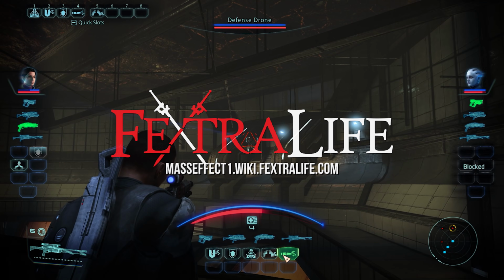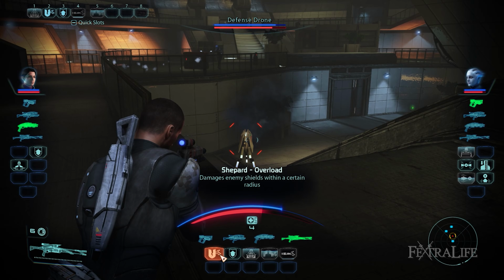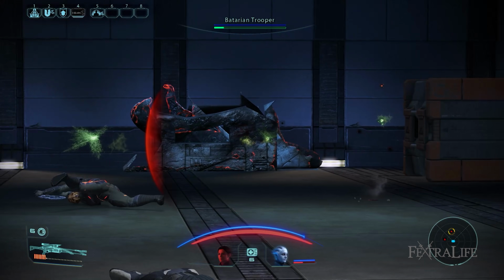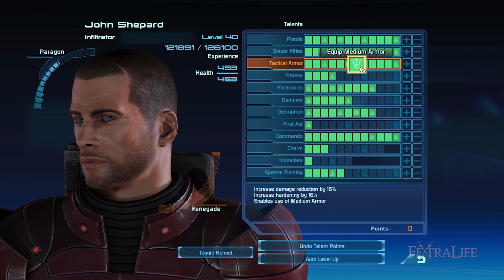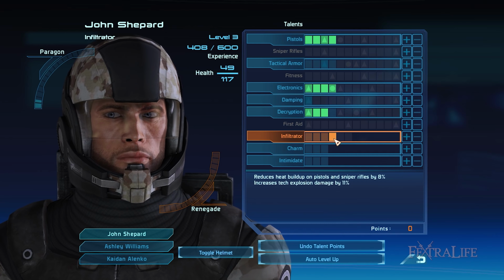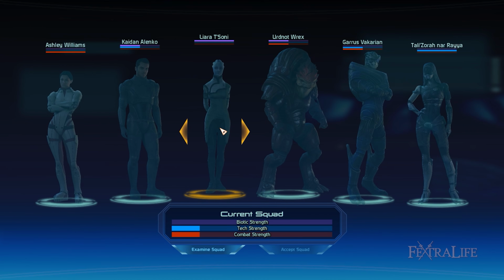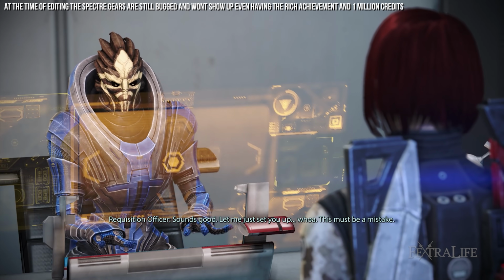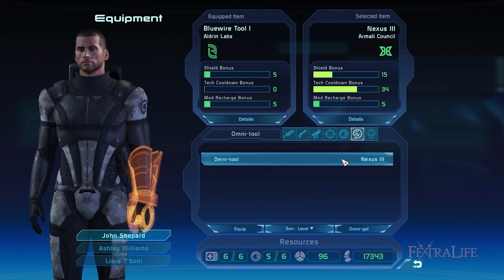Mass Effect Legendary Edition Build Guide: Infiltrator (Mass Effect 1)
In this Mass Effect Legendary Edition Build Guide I’m going to cover my Mass Effect 1 Infiltrator Build, which is an Infiltrator Build well-suited for mid and long-range combat. I’ll be sharing the best Talents to prioritize, what it means to choose the Commando Specialization for your Infiltrator, the optimal Weapons, Armor, and Mods to equip, and the Squadmates to take with you on Missions and Assignments. If you’ve been looking for a way to effectively play as an Infiltrator then this Guide is for you.

Timestamp
0:00 - Mass Effect Build Intro
0:22 - Commando Infiltrator Build Guide
1:05 - Commando Infiltrator Talents and Abilities
7:07 - Commando Specialization
8:26 - Squadmates
10:20 - Commando Infiltrator Weapons and Mods
11:59 - Commando Infiltrator Armor and Mods
12:31 - Final Tips

The Infiltrator Class specializes in shooting enemies from afar thanks to their Sniper Rifles Talent and Assassination Ability, to the point that these can guarantee one-shot kills. In cases where this Class has to approach enemies, they will have to switch to a Pistol, which performs excellently in terms of accuracy and damage dealt in mid-range encounters.

What makes the Infiltrator versatile is their capability of employing Tech Abilities, in addition to their Combat Proficiency. This Class can easily debuff enemies with Overload and Sabotage by weakening their Shields and overheating their Weapons so they won’t be able to momentarily fire with them.

The Commando Infiltrator Build pushes your versatility and power even further by increasing the damage you deal with all of your Weapons while reducing the cooldown of your Assassination Ability. This means that your chances of efficiently killing enemies increases even more.